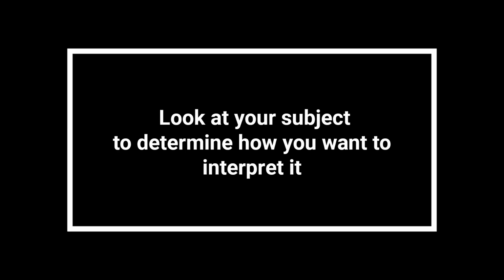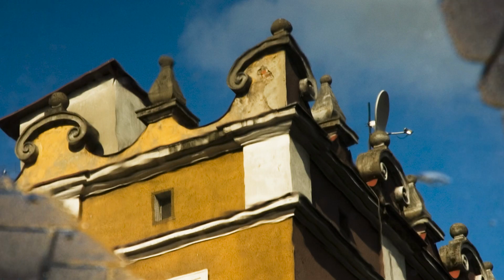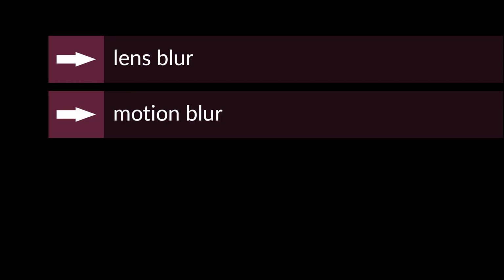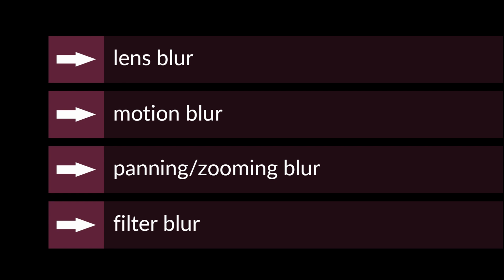Impressionist Techniques for Urban Landscapes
I guide you through the use of impressionist techniques to capture beautiful photographs that evoke emotion, feeling, and mood. I provide tips and tricks on how to use different types of blur, including lens blur, motion blur, panning/zooming blur, and filter blur, to achieve the desired mood and effect.

I invite you to join our Facebook group - Impressionist Photography New Pictorialism. In this group, we share tips, tricks, and inspiration for using impressionist techniques to create beautiful and artistic photographs. We also provide feedback and support for each other's work, and it's a great community to connect with other like-minded photographers. So, come and join us, and let's explore the world of impressionist photography together!